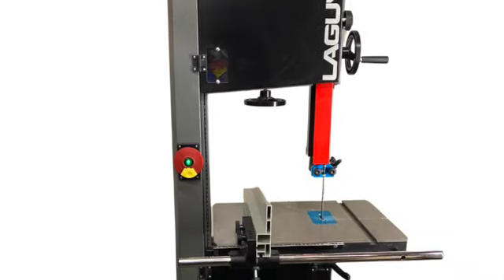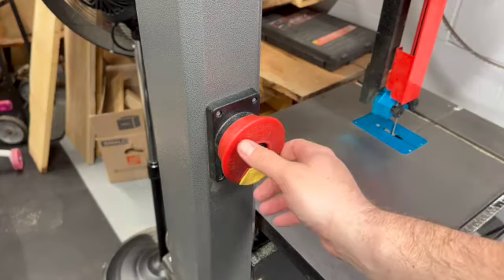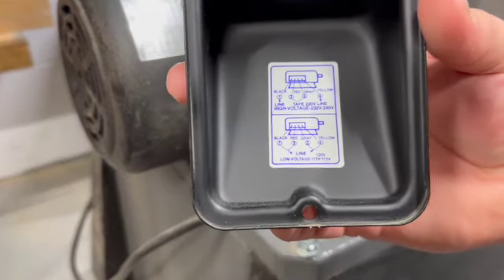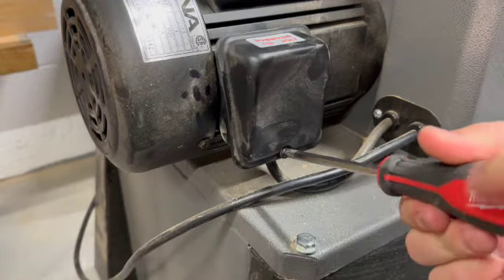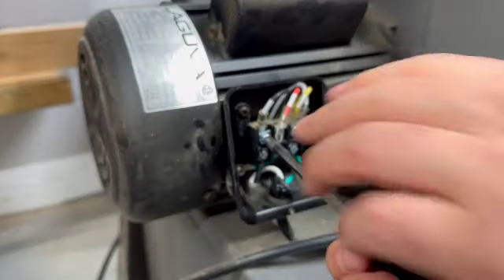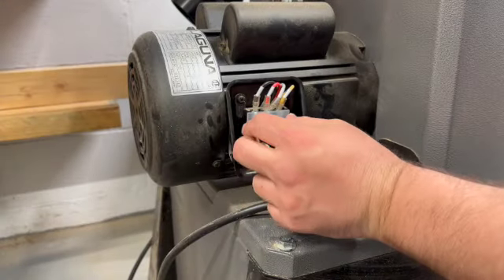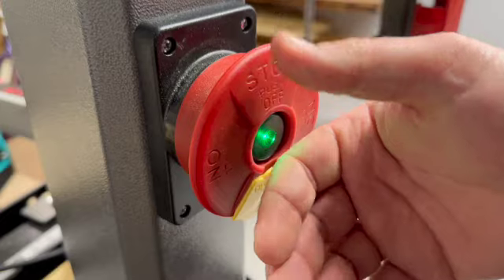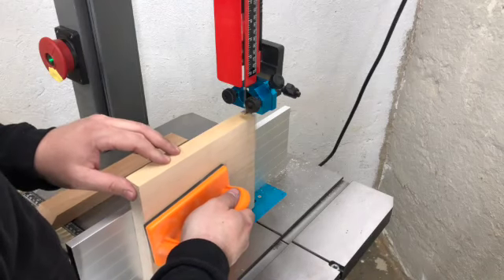Rewiring Your Laguna 14 Twelve Bandsaw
Rewiring your bandsaw is an easy way to keep your machines from taxing your electrical system.